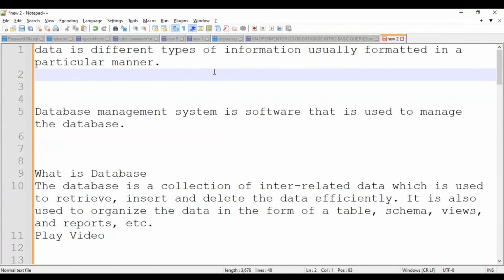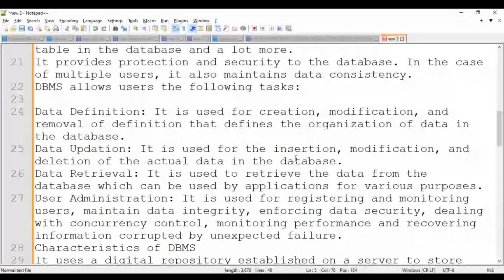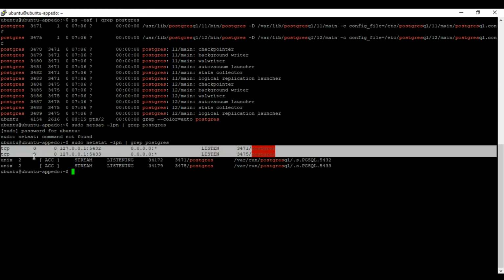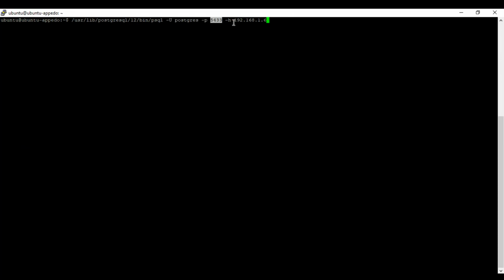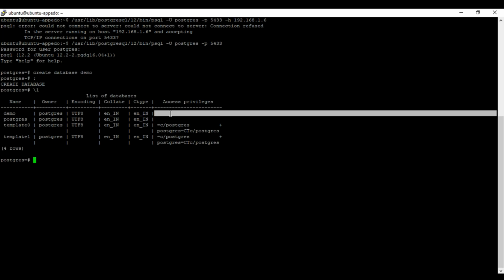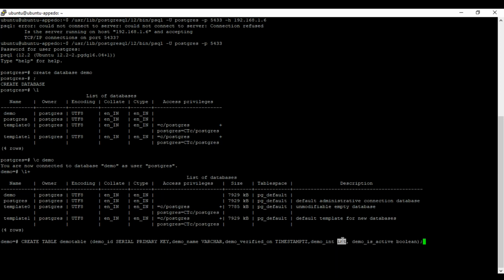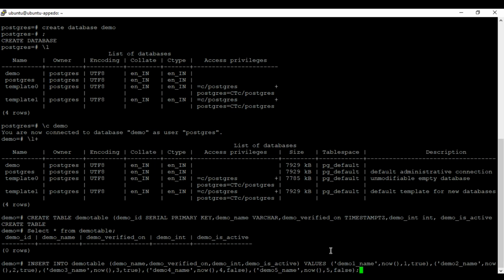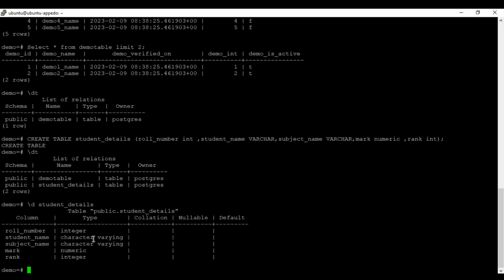Database Introduction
Create Database,table,listing database & table